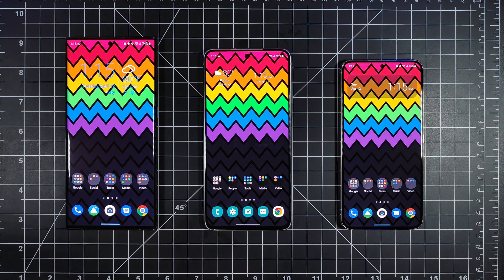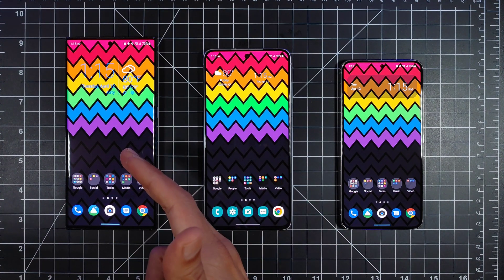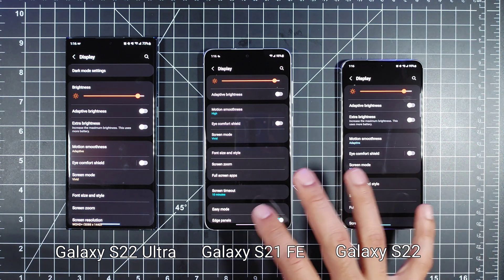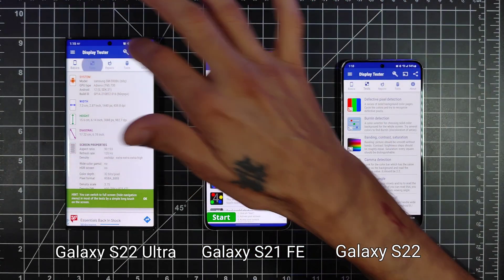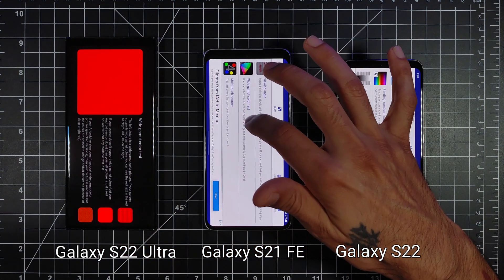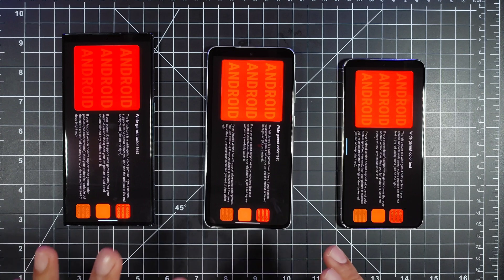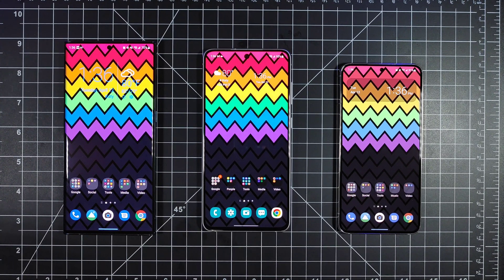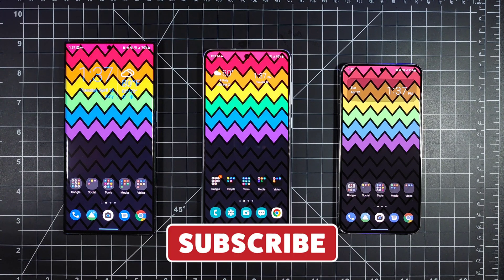Display Comparison Samsung Galaxy S22 Ultra, Galaxy S21 FE, and Galaxy S22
This is a Display Comparison between the Samsung Galaxy S22 Ultra, Galaxy S21 FE, and the Galaxy S22.